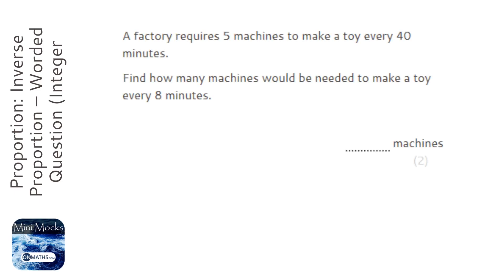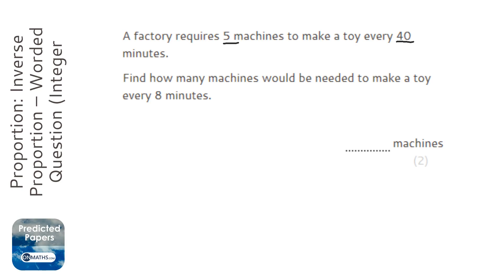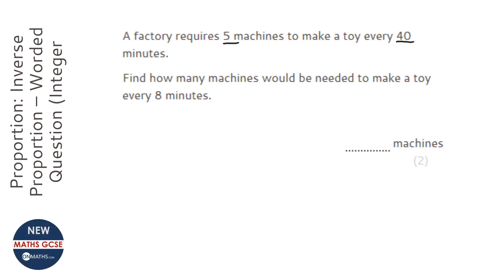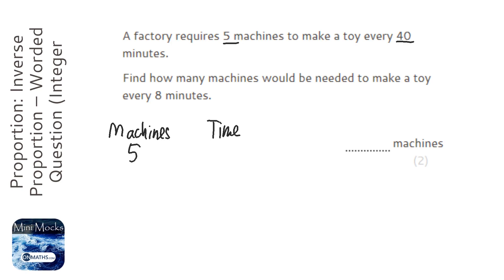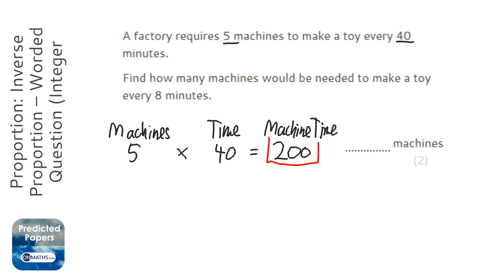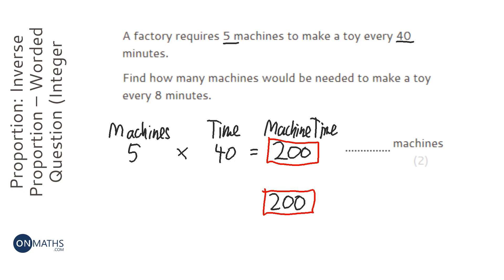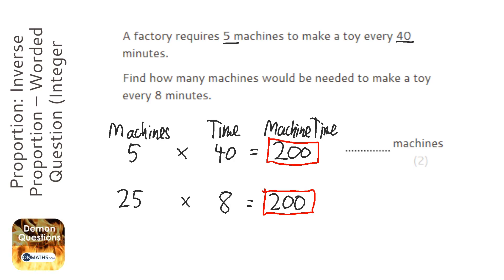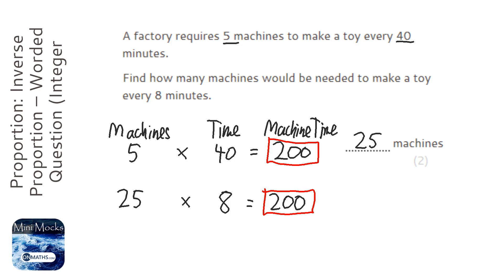Proportion: Inverse Proportion – Worded Question (Integer Answer) (Grade 4) - GCSE Maths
Topic: Proportion: Inverse Proportion – Worded Question (Integer Answer)